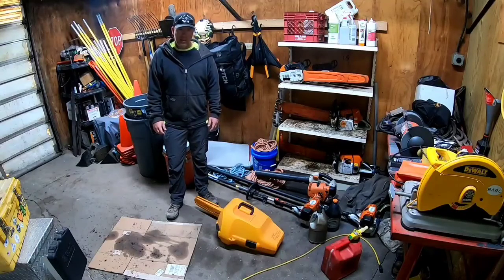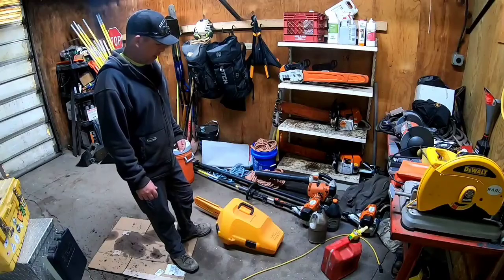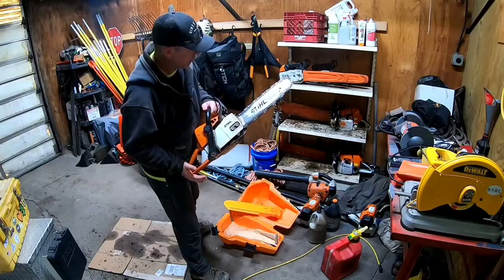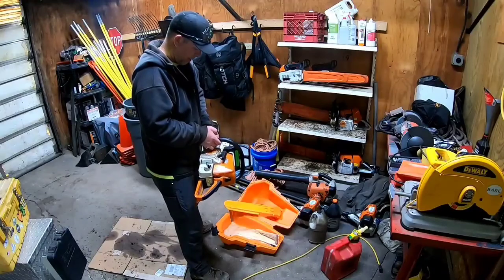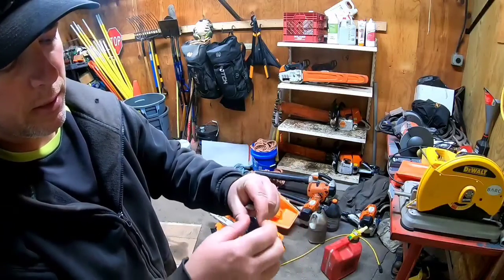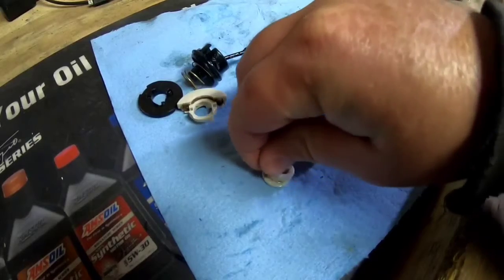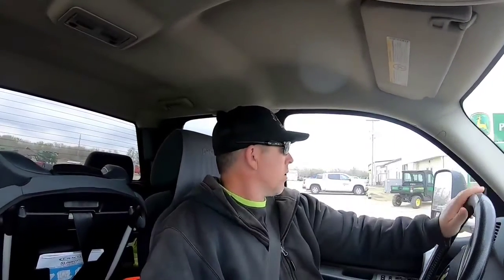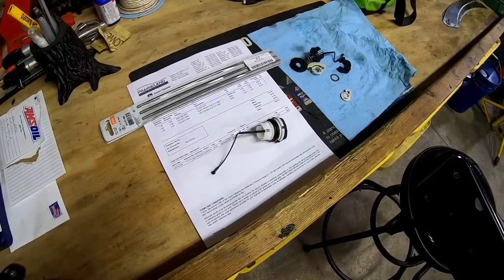Free Stihl Chainsaw Will It Run?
Customer had a chainsaw laying around that he didn't need any longer. He called and asked if I would use it and I said sure. He informed me that it had low hours, but had been sitting for quite some time. What is it? Will it run?